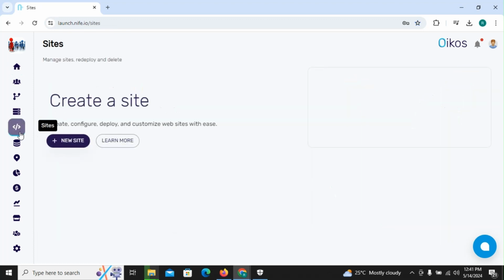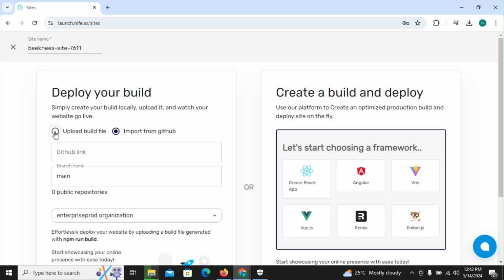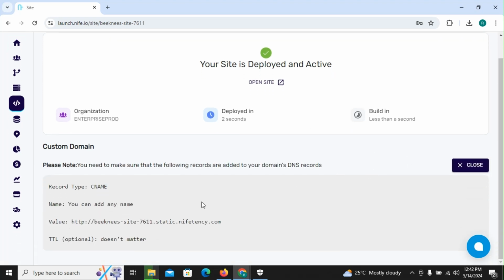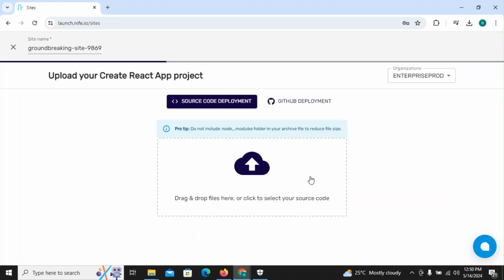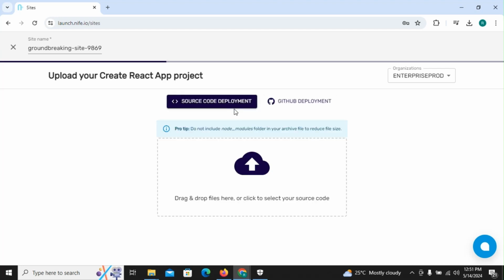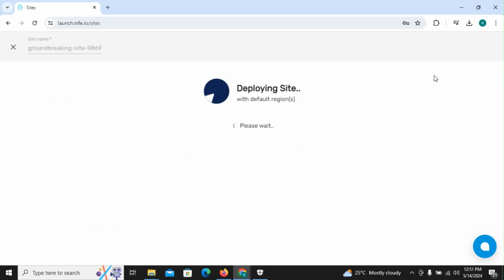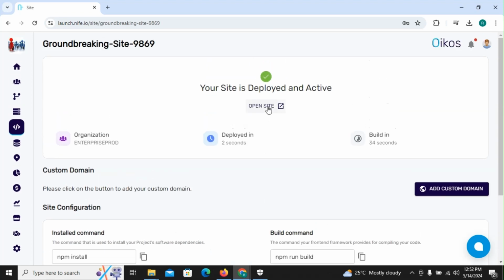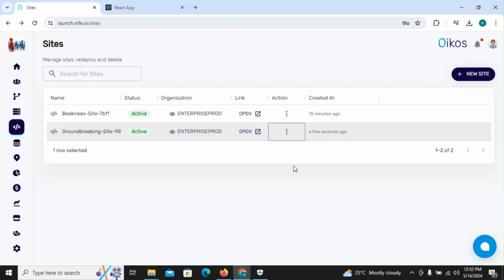Effortless Site Deployment with Oikos: Step-by-Step Guide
Discover how to effortlessly deploy your website using Nife's innovative platform Oikos. Follow along as we guide you step-by-step through the process, from selecting your organization to uploading your source code. Whether you're a beginner or an experienced developer, Oikos makes site deployment seamless and efficient.